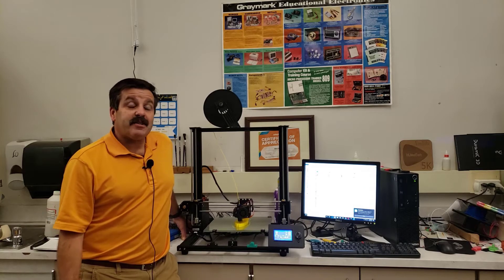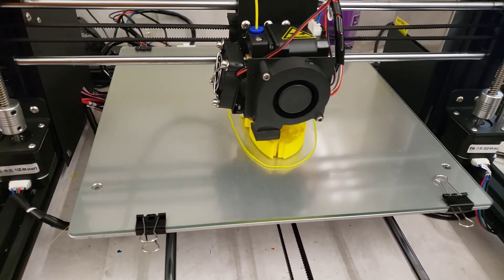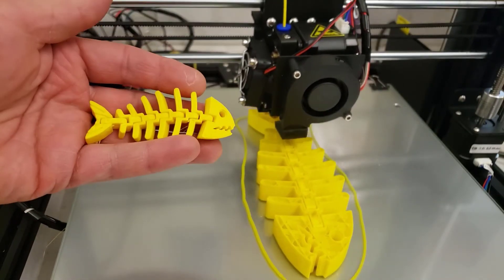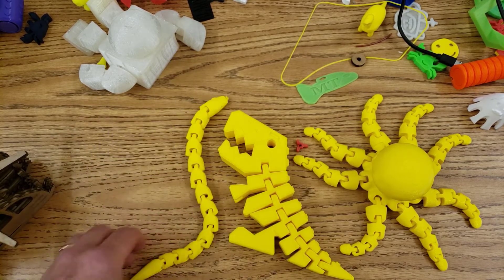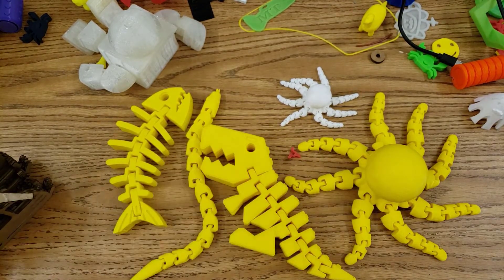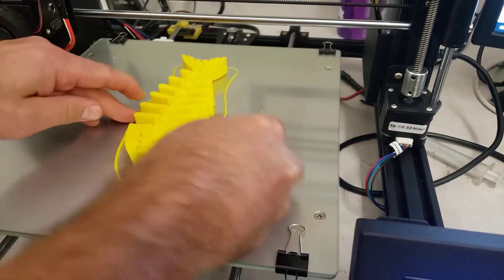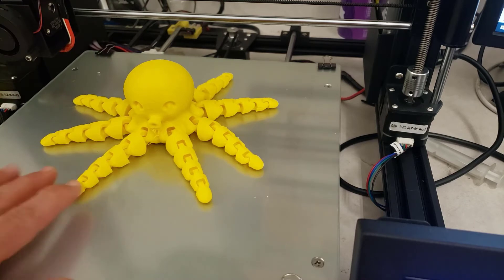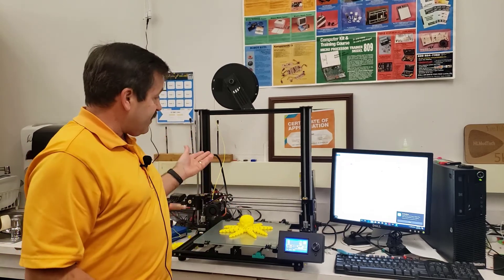Tested! Anet A8 Plus Stress test or just really fun stuff to print?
I am really enjoying my Anet A8 Plus. One of my favorite ways to put it through its paces is with print in place projects. Of course the A8 is larger... so my prints were as well.  Check out the results.

If you are looking to buy a A8 plus, here is a